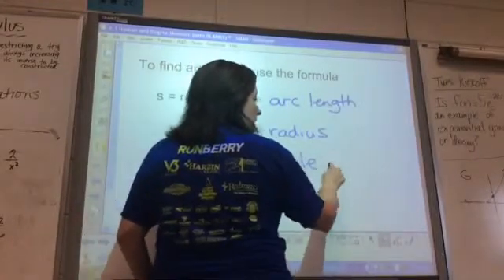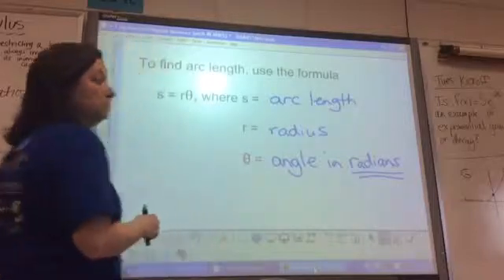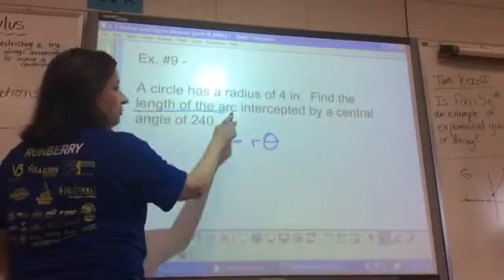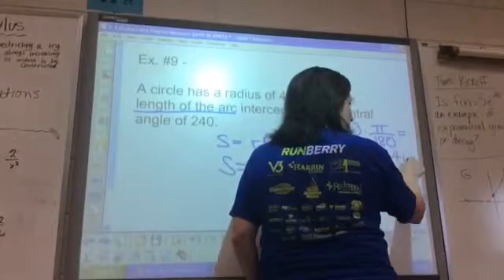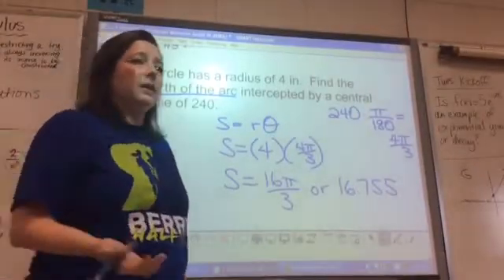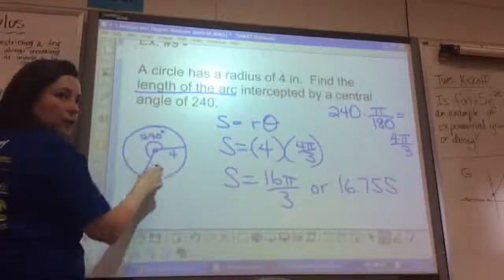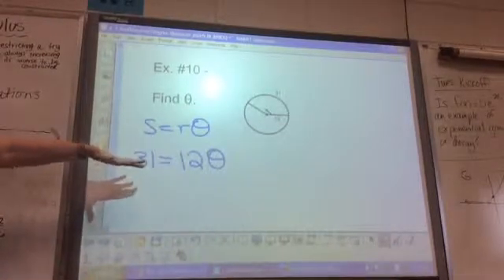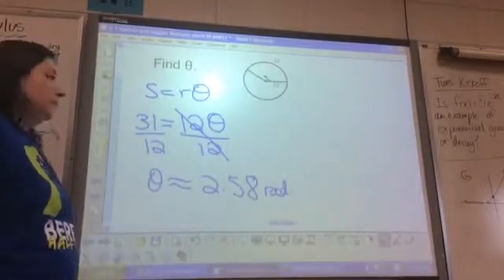Arc Length Formula